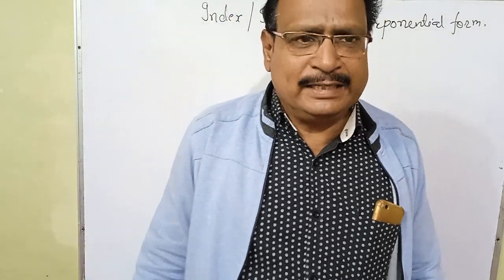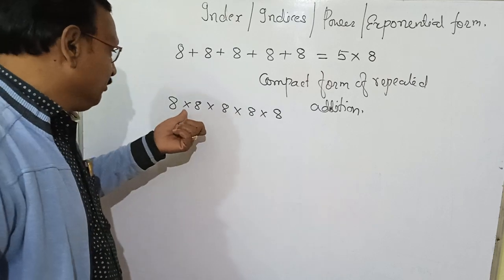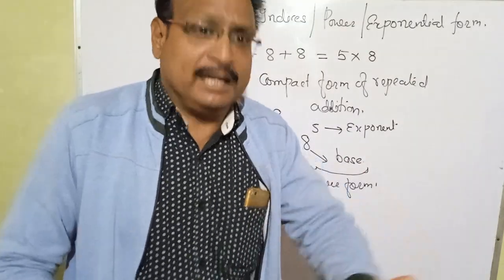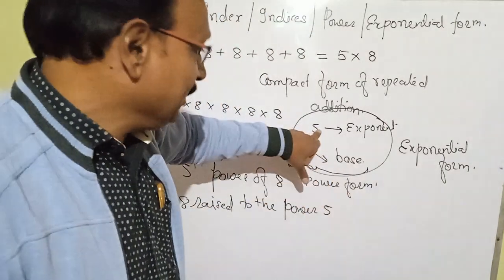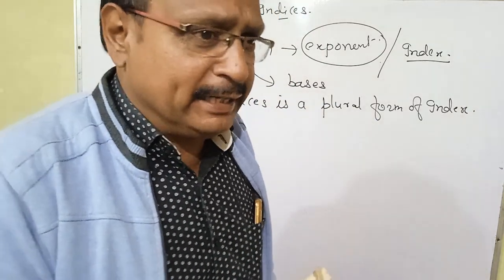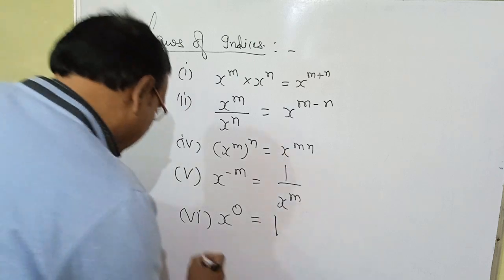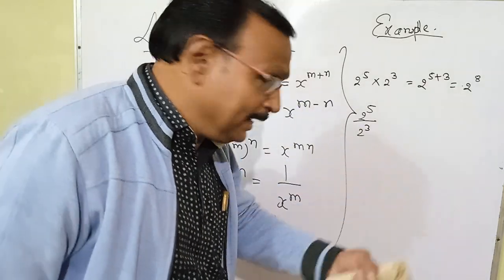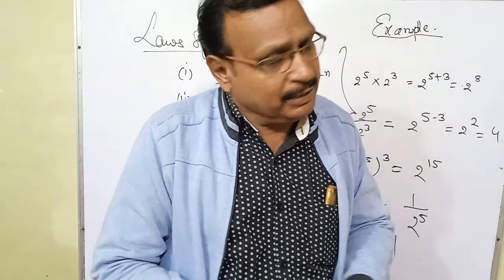index and exponent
indices law